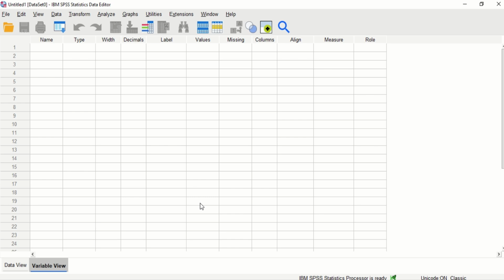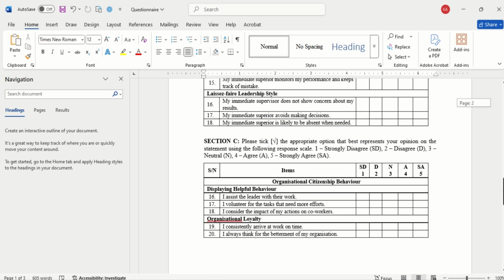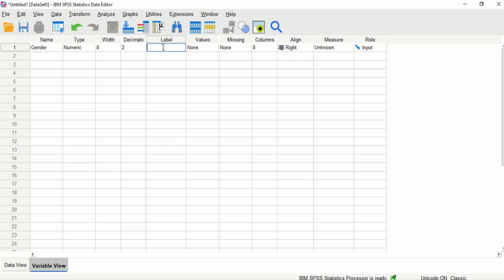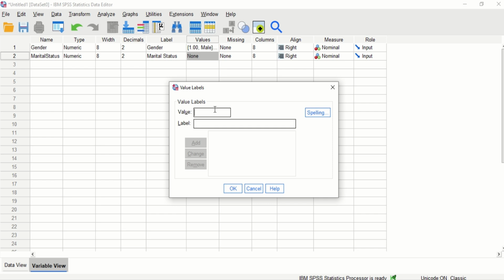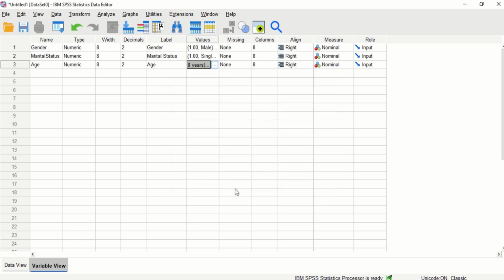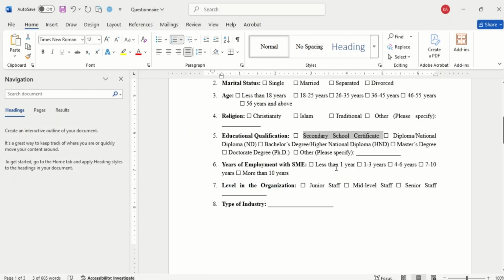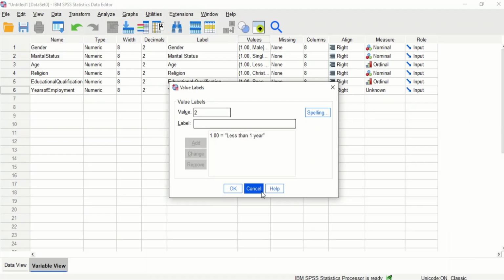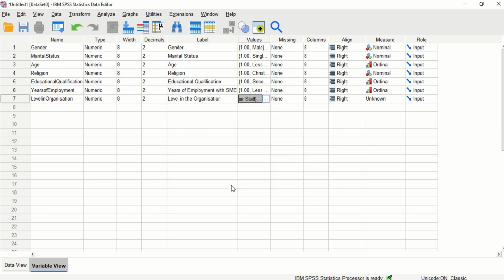Simplest Way to Perform Data Analysis on SPSS (Part 1)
Want to learn how to analyze data quickly and easily using IBM SPSS Statistics? This step-by-step tutorial breaks down the basics of data analysis in SPSS — perfect for beginners, students, and researchers who want to get accurate results fast!

In this video, you’ll learn:
✅ How to transport your questionnaire into SPSS
✅ Understanding variables and data views

This is just an introductory video that shows you in the simplest way the basics of performing data analysis on SPSS.

Data Analysis using SPSS

Research & Statistics Made Easy

Step-by-Step Guides for Students and Analysts